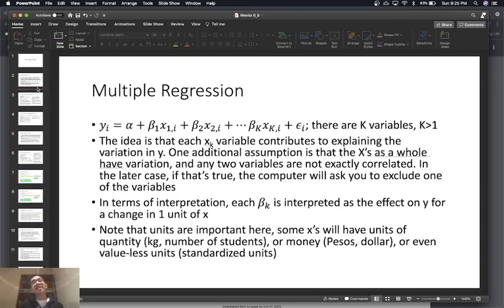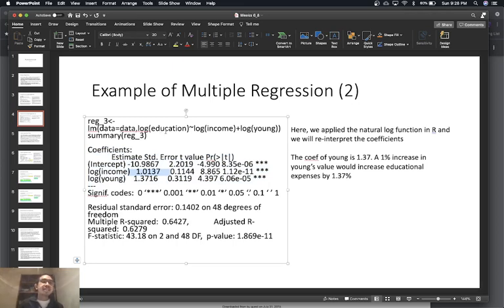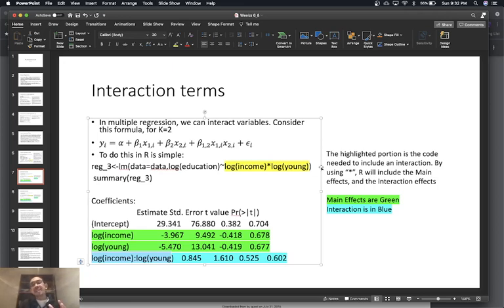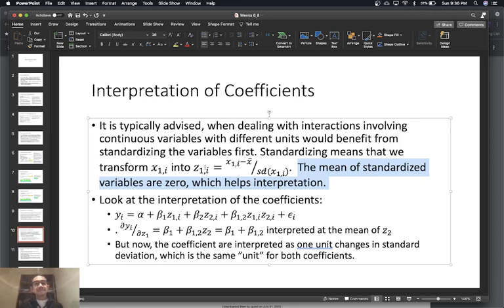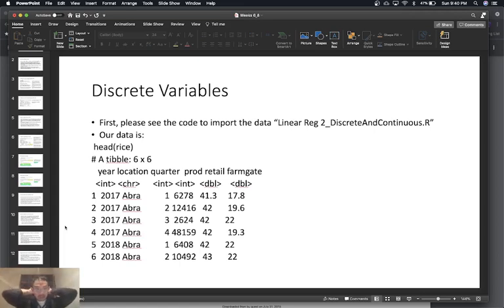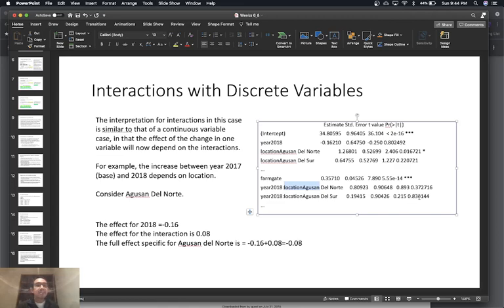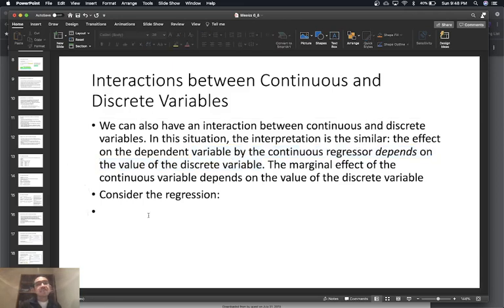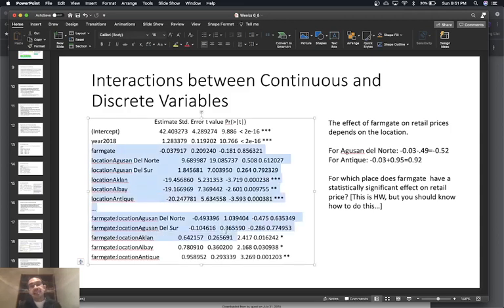Week 6 to 8 part 2